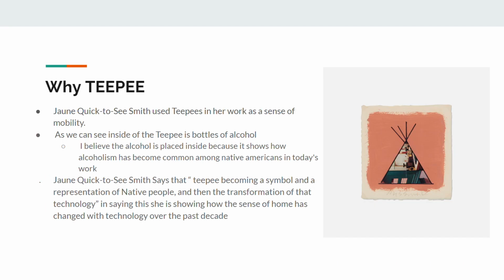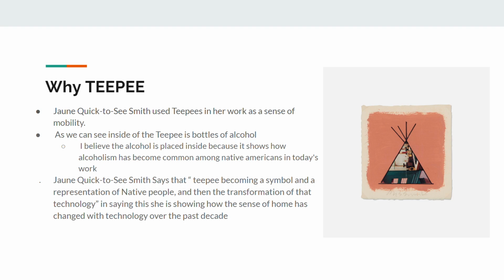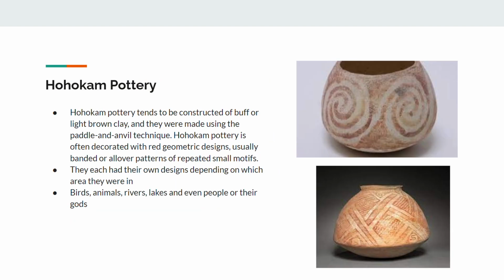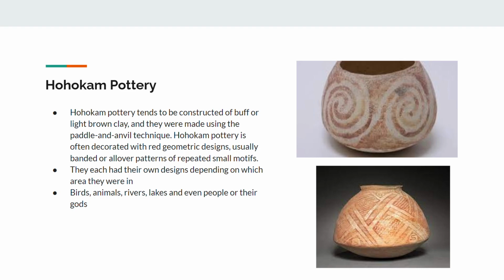Unit 4 WOTA - Native American Art